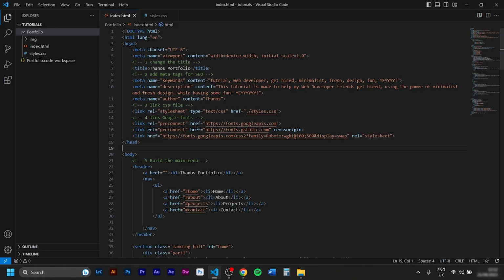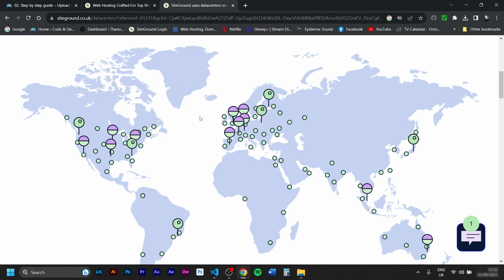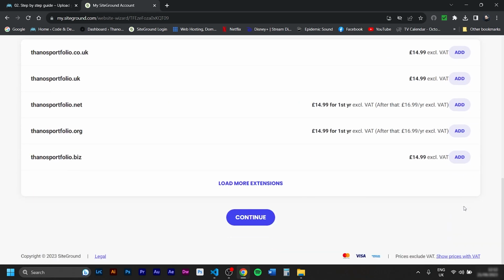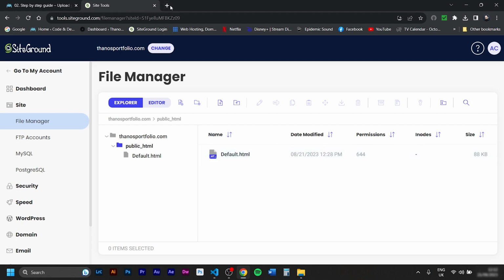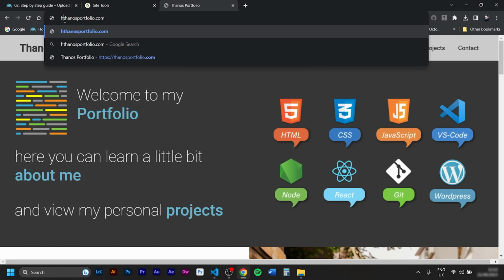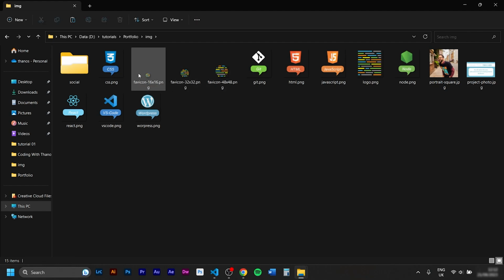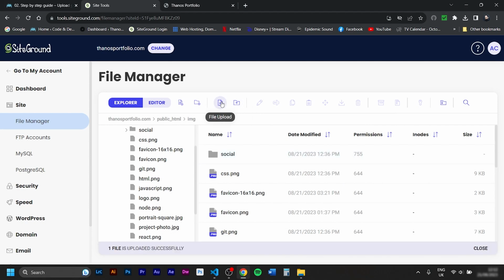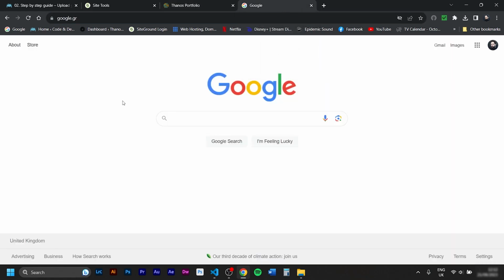How to upload your website to the server - all you need to know guide | SiteGround Tutorial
Get your SiteGround Sever Discount - loco link 🥳

In this tutorial, you'll discover how to upload your website to a server, making it accessible to everyone online.

Discuss the reasons why you need a paid server.
How to book your domain name.
How to set your Name Servers.
Why you need Google Analytics.
How to update your files in the server, step by step.

While I'll be demonstrating the process using SiteGround, this isn't a sponsored video. I've chosen to use SiteGround after experimenting with four different providers. Nevertheless, the steps I'll cover are largely universal, so even if you're using a different hosting service, you'll find this guide useful.

For an exclusive discount on SiteGround, click the banner on the right. This ensures you receive the best offer currently available, and rest assured, even if you come across this post two years from now, you'll still be eligible for the top discount they are running at the given moment.

As always, I prepared some free downloadable graphics for you to use.